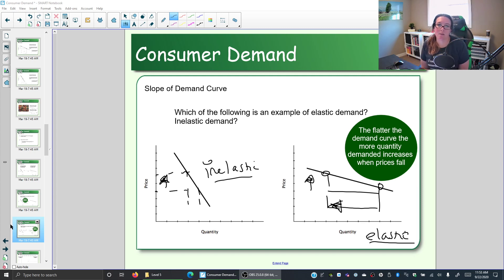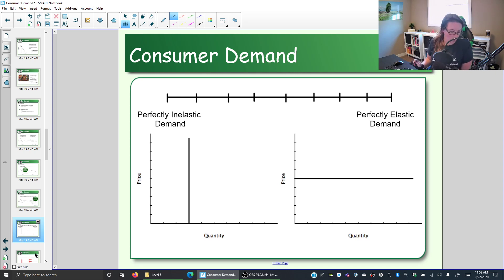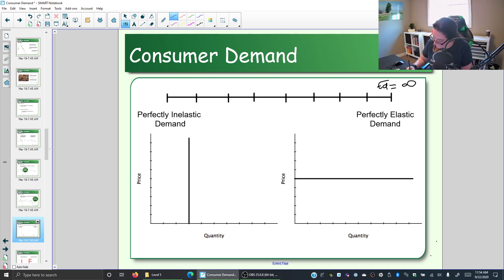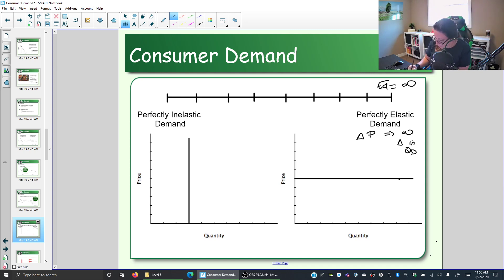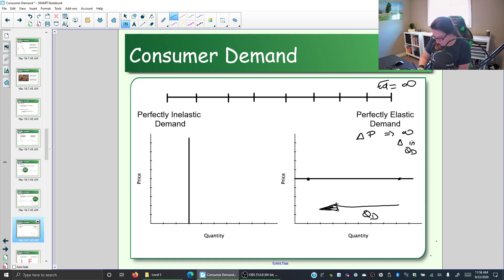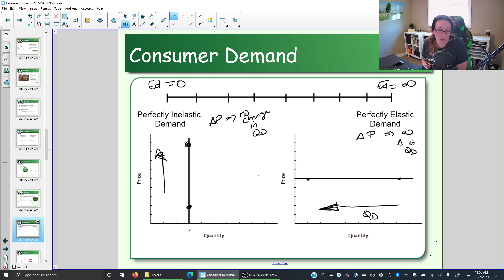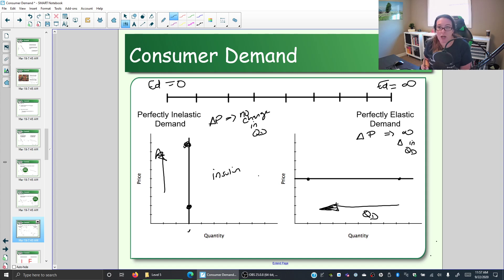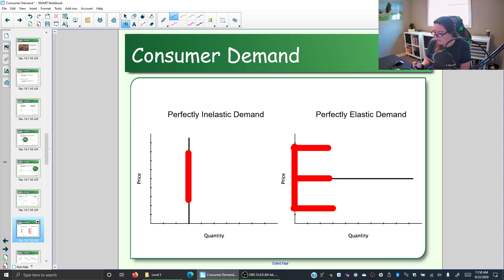Perfectly Elastic and Perfectly Inelastic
Elasticity of demand is a continuum with perfectly elastic and perfectly inelastic on the extremes.